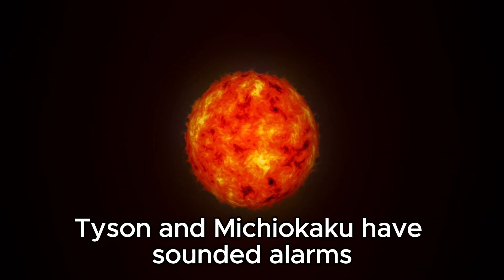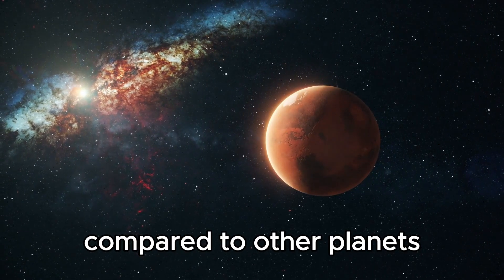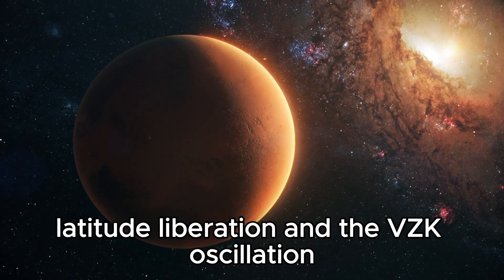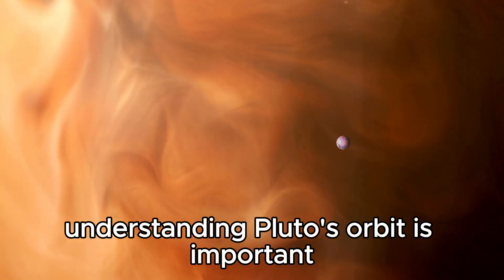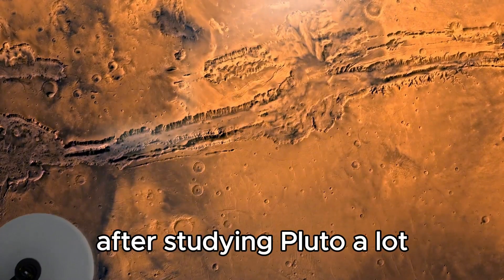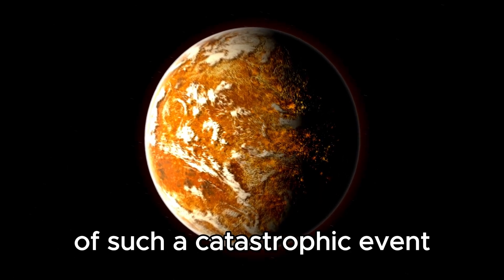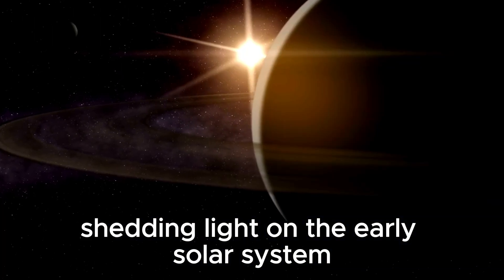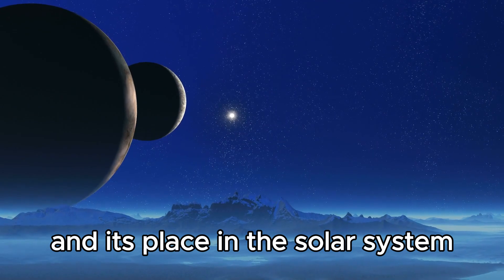Something HUGE Just Collided With Neptune! Scientists Worried!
**Video Description:**

🚨 **Breaking News: HUGE Impact on Neptune! 🚨**

In a stunning turn of events, scientists have detected a massive collision on Neptune! 🌌🔭 This unprecedented event has left the astronomical community buzzing with excitement and concern. In this video, we dive deep into the details of the impact, exploring what it could mean for our understanding of Neptune and the outer reaches of our solar system.

- **Details of the Collision:** How big was the object that hit Neptune? What are the current observations?
- **Scientific Implications:** What does this impact reveal about Neptune's atmosphere and its rings?
- **Potential Consequences:** Could this event have any effects on our solar system or other celestial bodies?
- **Expert Opinions:** Hear from leading scientists and astronomers on the significance of this collision.